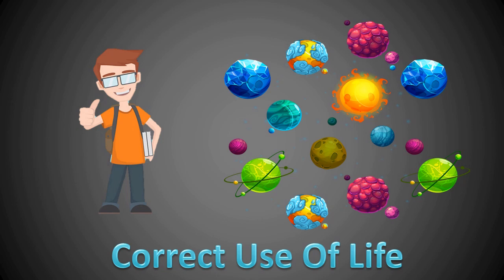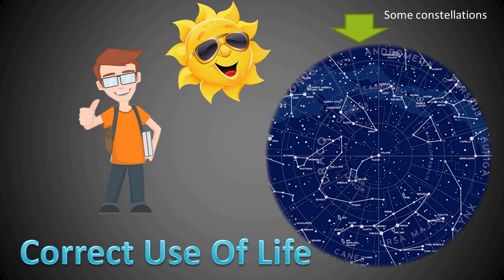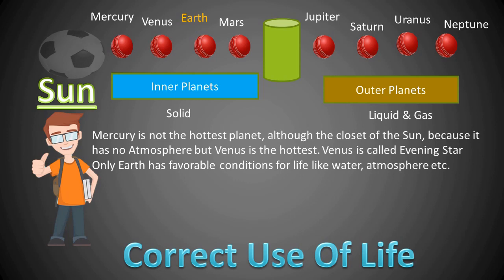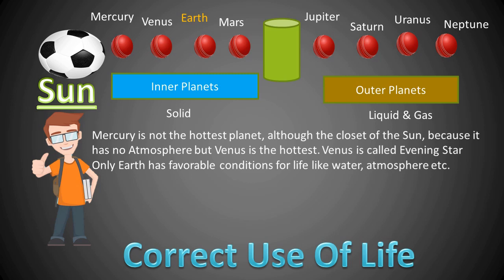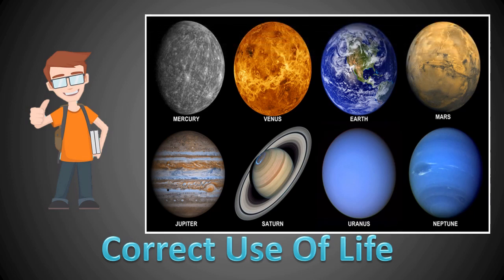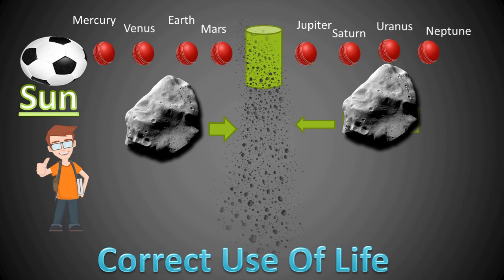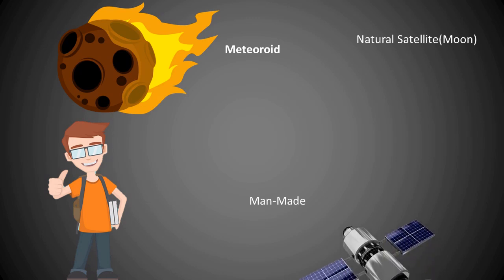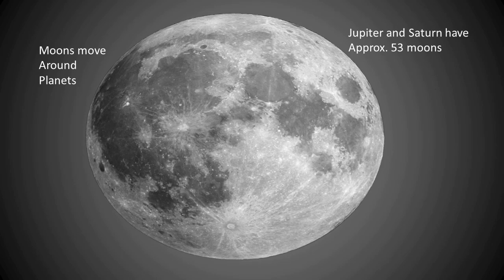NCERT- CLASS-6TH ONLY IN 5 MINUTES (1st chapter of Geography)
I have tried to cover the whole concept of first chapter of Class-6th geography but you should also put a little bit of effort. Though this video covers 90% but for another 10% you must read the chapter.

Points which are covered as follows:
1. The Solar system
2. Galaxy
3. The universe